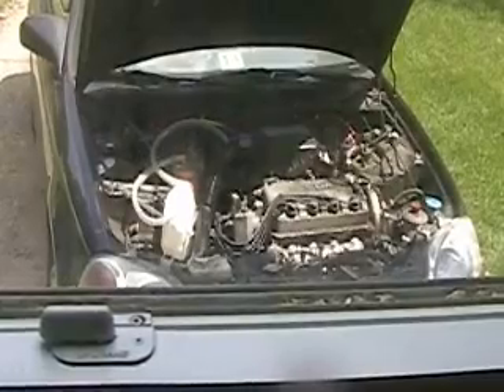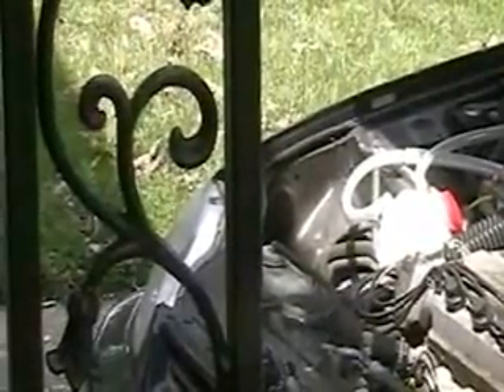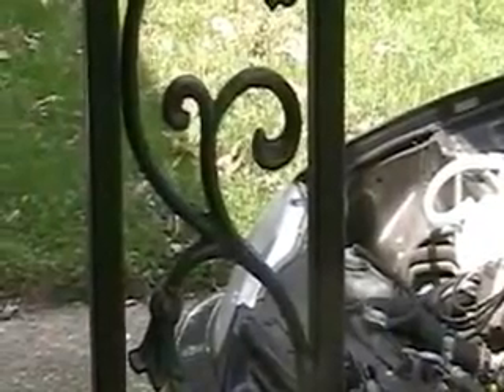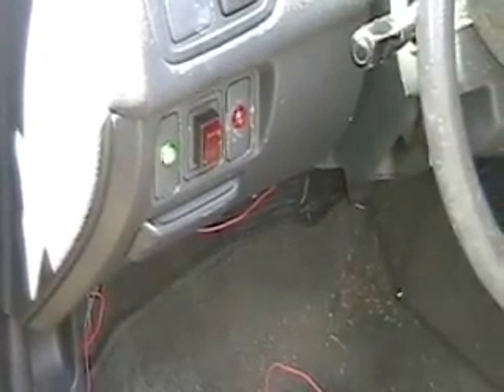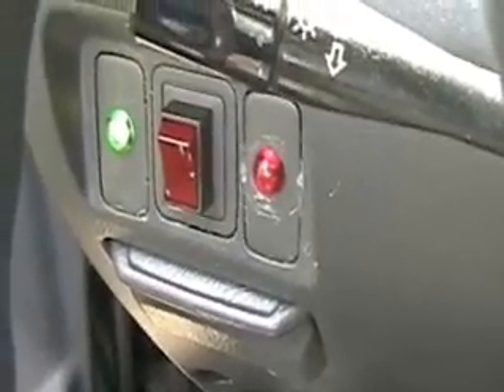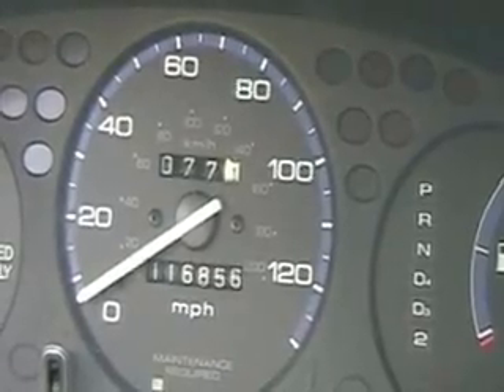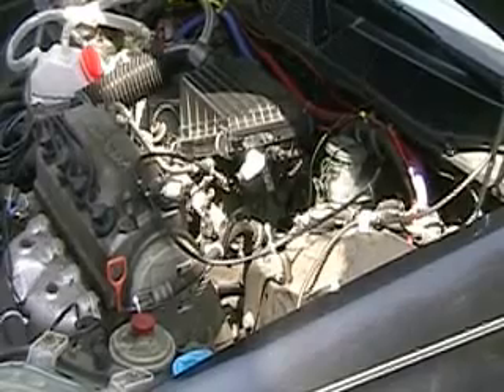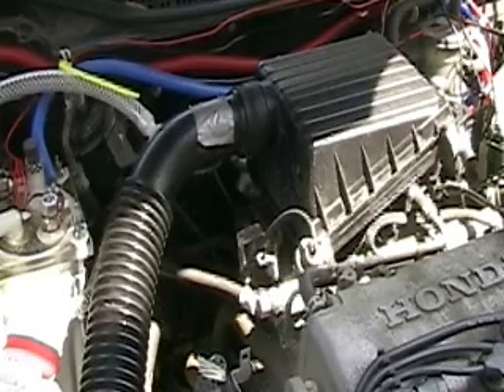Hydrogen Tap (Honda- Test One) 322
This video shows more improvements ... The first test goes on..